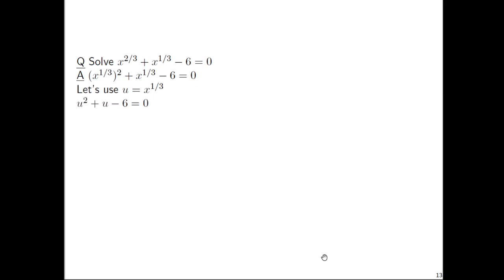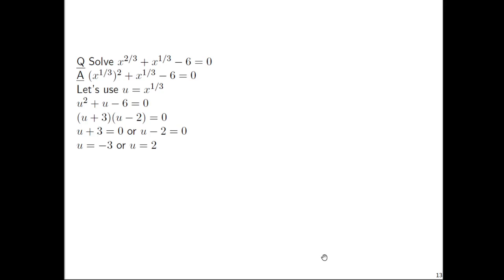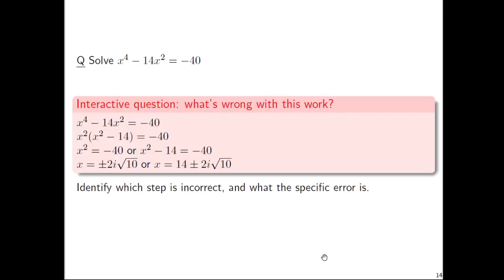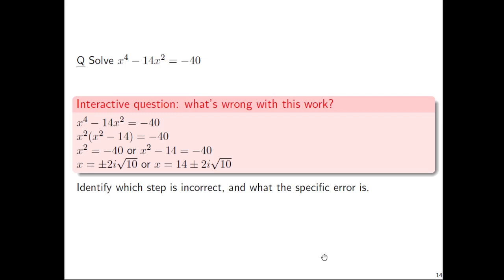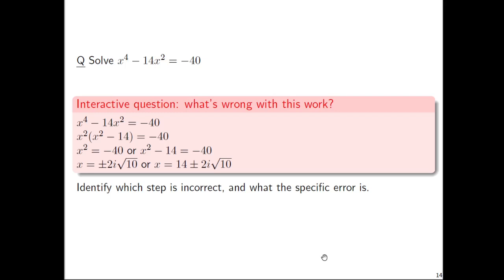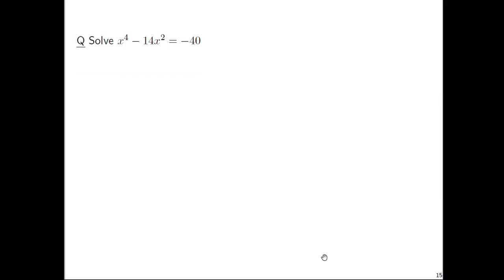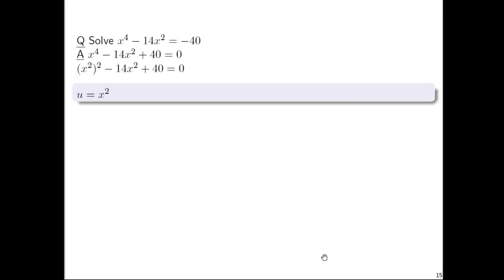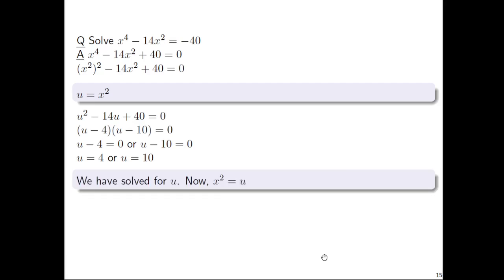150 Day 29 Part 3